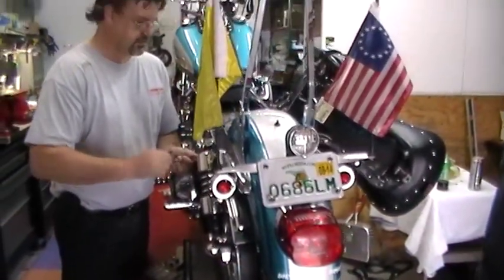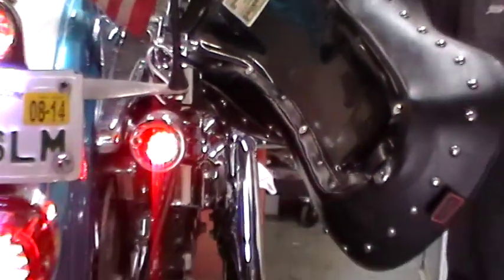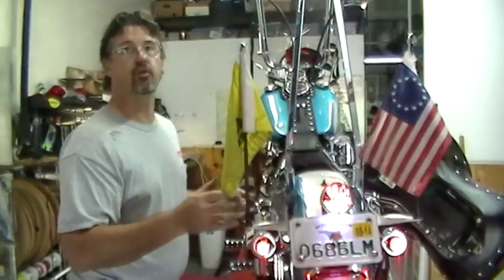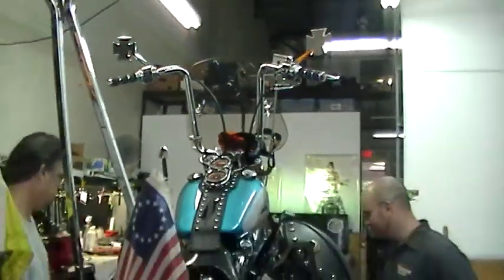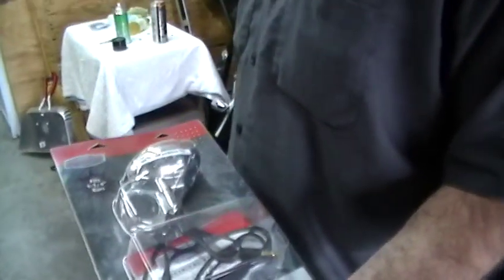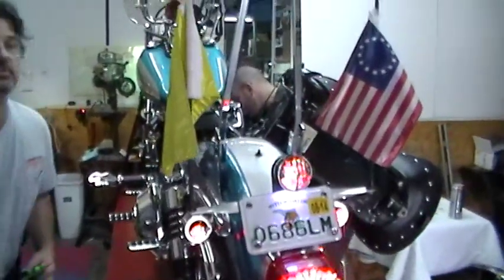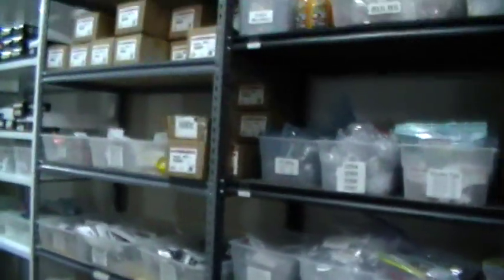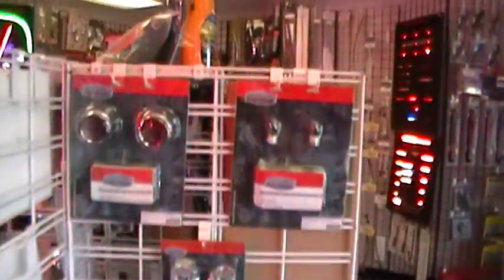Chris @ Chrome Glow Lights Up Gabe's Bike for the Legends Rally!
Thank You For Supporting Attorney Gabriel Carrera Attorney That Rides!

I am at Chriss' place called Chrome Glow in Coral Springs very near Sample Road and Sawgrass Expressway. He helped me prepare for the American Legends Rally. He made me brighter from the back so I can be seen at night. He hooked me up with poer toward the windshield to run my phone, GPS and Helmet via hooking into a power source. He works on all bikes makes & models. He is the man when it comes to lighting. Backs his work up for life!